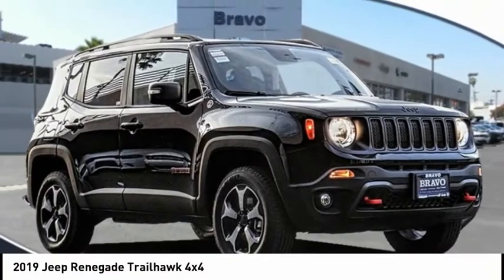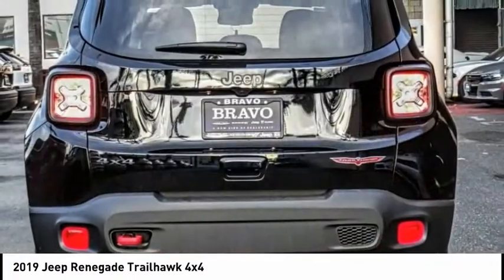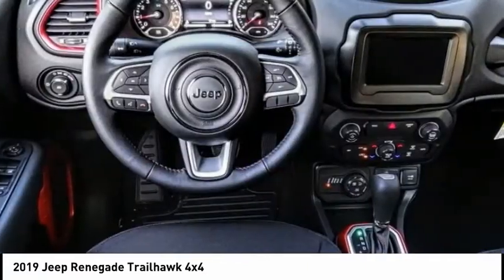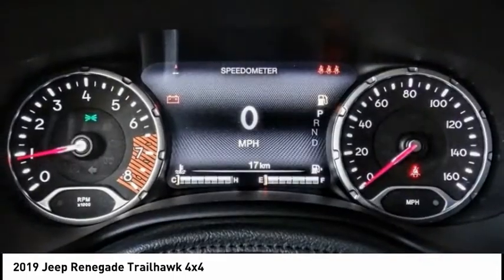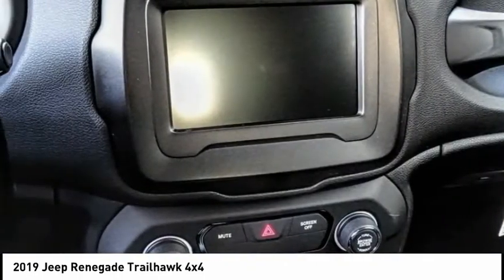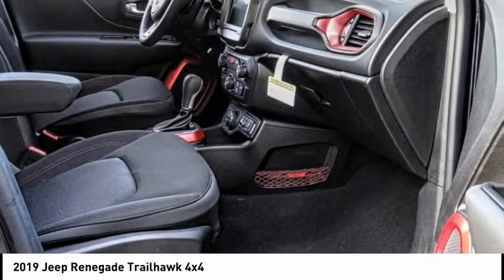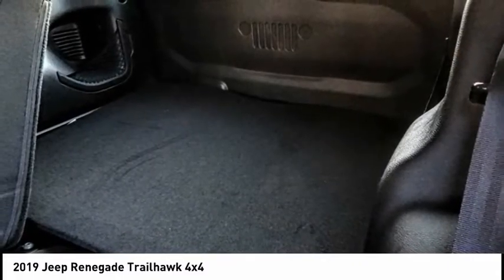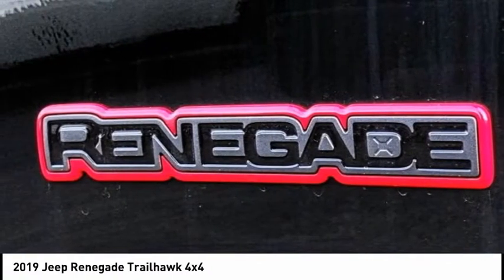2019 Jeep Renegade MONTEREY PARK ROSEMEAD EL MONTE MONTEBELLO LOS ANGELES C6639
2019 Jeep Renegade Trailhawk 4x4

1100 W Main St.

BRAVO CHRYSLER DODGE JEEP RAM OF ALHAMBRA, PROUDLY SERVING LOS ANGELES, SAN GABRIEL VALLEY, MONTEREY PARK, EL MONTE, AND SURROUNDING CALIFORNIA LOCATIONS. THIS BLACK 2019 Jeep RENEGADE IS EQUIPPED WITH A 1.3L I4, AUTOMATIC TRANSMISSION, AND RECEIVES AN ESTIMATED 22 City/27 Hwy MPG. CONTACT BRAVO CHRYSLER DODGE JEEP RAM OF ALHAMBRA TO SCHEDULE A TEST DRIVE AND TAKE THIS 2019 Jeep RENEGADE HOME TODAY, OR VISIT OUR SHOWROOM CONVENIENTLY LOCATED AT 1100 W. MAIN STREET ALHAMBRA, CA 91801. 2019 Jeep RENEGADE Trailhawk 4x4 $5,500 off MSRP! 22/27 City/Highway MPG 4D Sport Utility 1.3L I4 4WD 9-Speed 948TE Automatic Factory MSRP: $30,230 Bravo Chrysler Dodge Jeep RAM dealership is a new kind of dealership, where we put our customers ?? needs first. We are located in Alhambra, CA, just miles east from the Downtown Los Angeles area. Our dealership has been proudly serving the Los Angeles area and the San Gabriel Valley community under our new ownership as of June 6, 2017. When coming into contact with our dealership, you will receive personalized attention from all of our employees. We are a honest and transparent dealership that is willing to reach a fair deal with you! We always maintain an up-to-date inventory of nearly 400 units, with a wide selection of new and certified pre-owned Chrysler, Dodge, Jeep, and Ram vehicles and other pre-owned vehicles of other makes and models for you to choose from. When shopping for a new vehicle you will get assigned a professional Product Specialist to help you complete your purchase. Our Service Department does not fall behind, we have on-hand knowledgeable Service Advisor ??s that offer multi-lingual service in English, Spanish, and Mandarin Chinese. Prices do not include government fees and taxes, any finance charges, any dealer document processing charge, any electronic filing charge, and any emission testing charge. Prices of vehicles on this website do not necessarily include accessories that may have been installed on any of our vehicles at the dealership. Advertised selling price does NOT apply to leases. Here at Alhambra Chrysler Dodge Jeep Ram, we will work with you on getting the most value for your current vehicle trade in, no matter the condition it is in, and get you into the new or pre-owned vehicle you want! While every reasonable effort is made to ensure the accuracy of this information, we are not responsible for any er Stock #: C6639 | VIN: ZACNJBC19KPK62225 | 2019 Jeep Renegade Trailhawk 4x4 Bravo Chrysler Dodge Jeep Ram